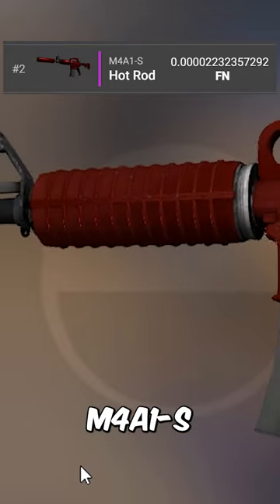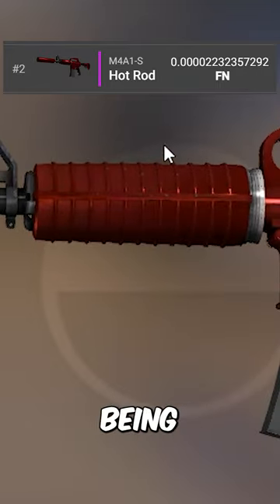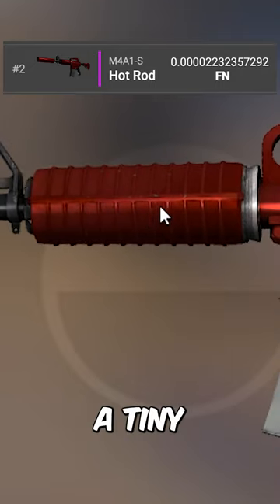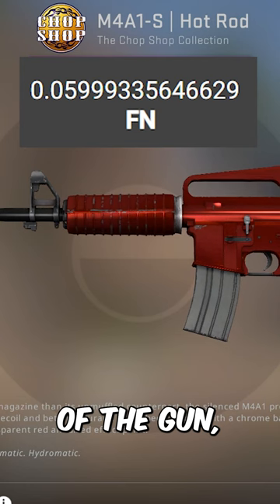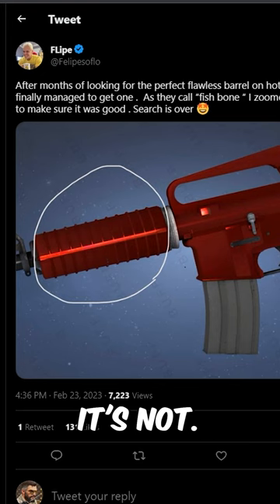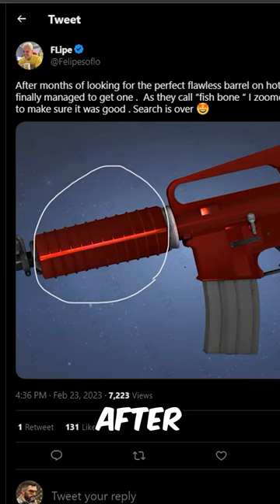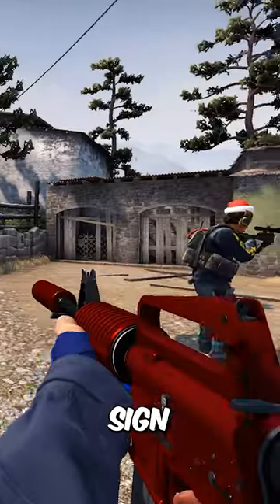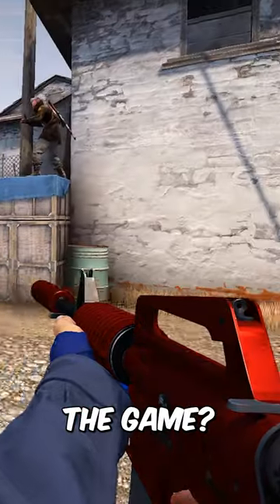He owns the best M4A1S in CSGO...